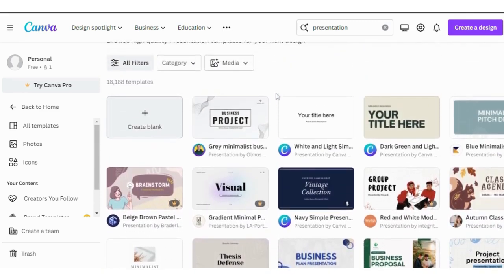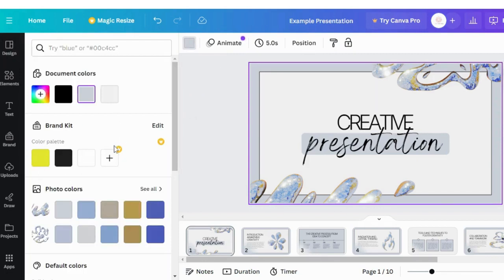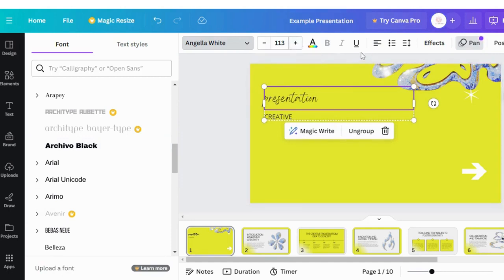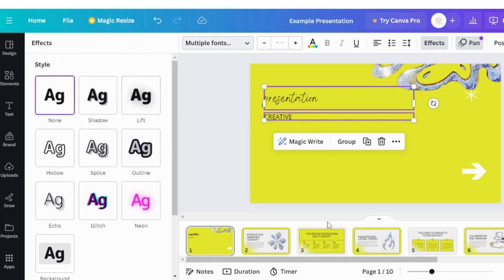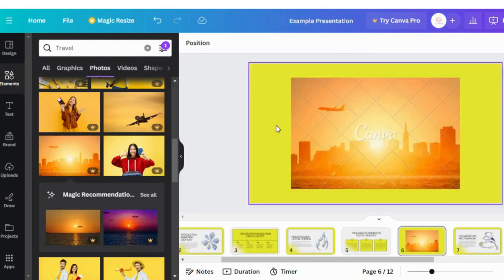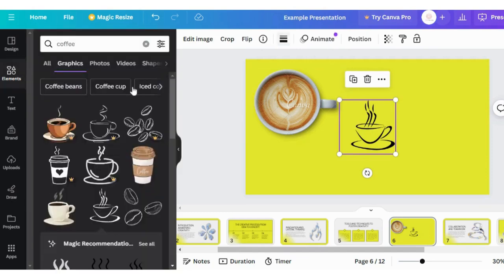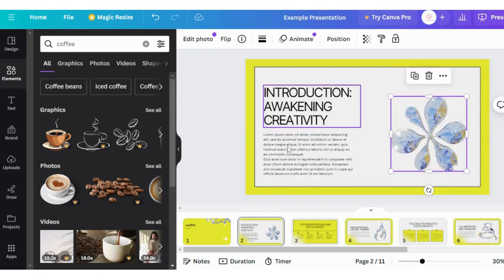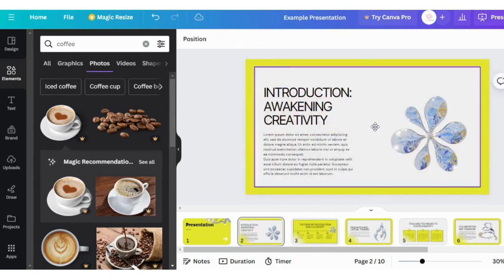Create Professional PRESENTATION on Canva In 10 Minutes 🔥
Whether you've been working within Canva for years or this is the very first time you've heard about it, stick around because this might just be the course for you.
In this course, I'll be teaching you all the basics of Canva. This is the second part of Canva course, in this video, you'll learn how to make a simple presentation on Canva.